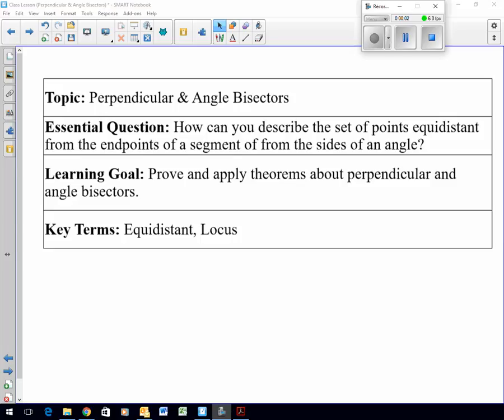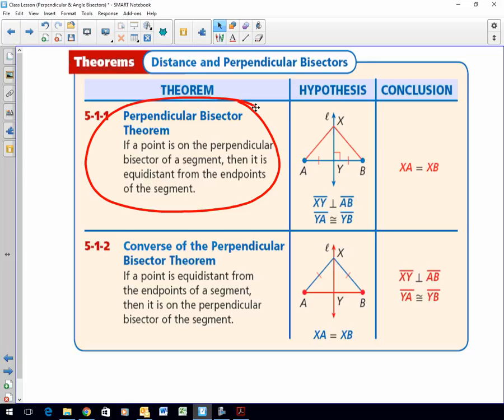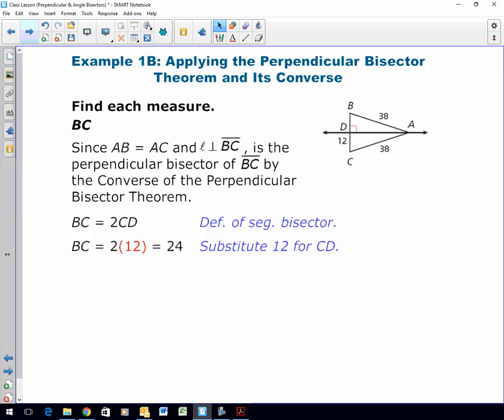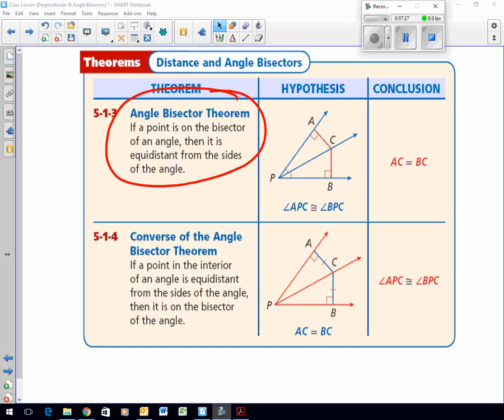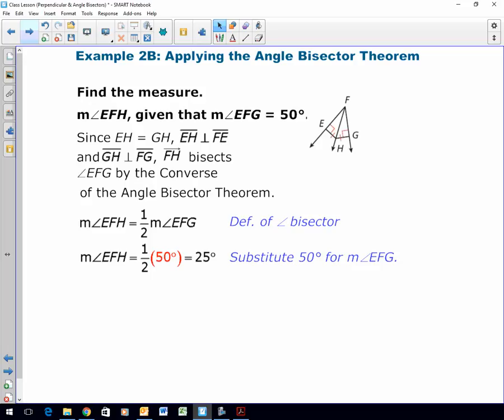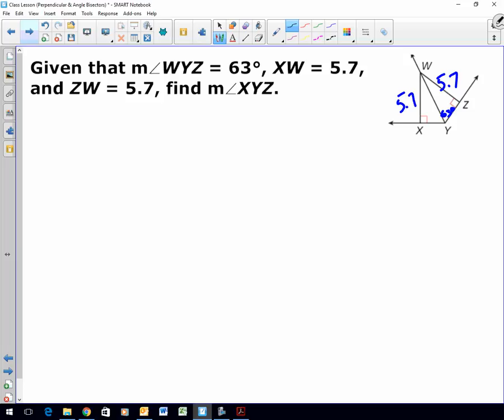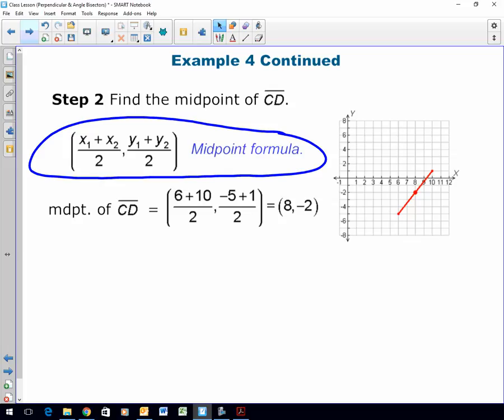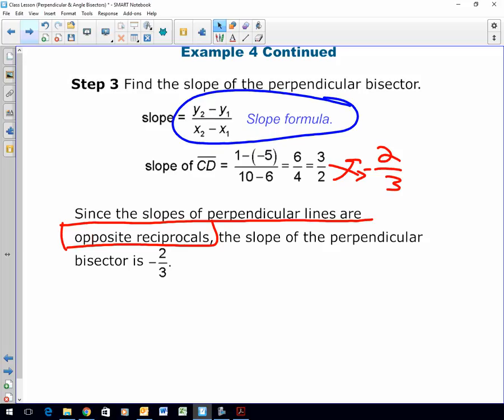Class Lesson 09 20 16 2nd Block